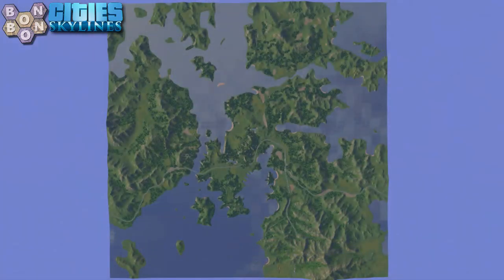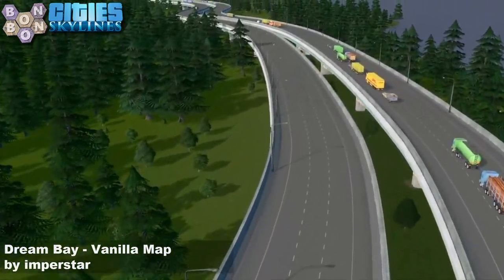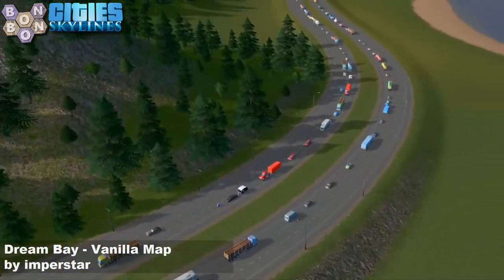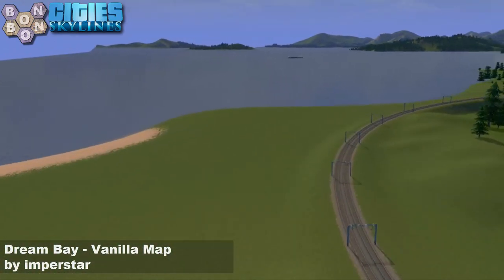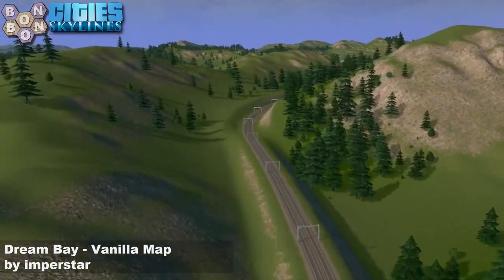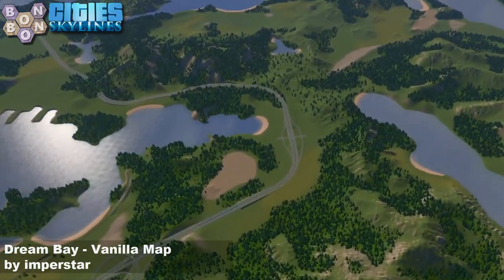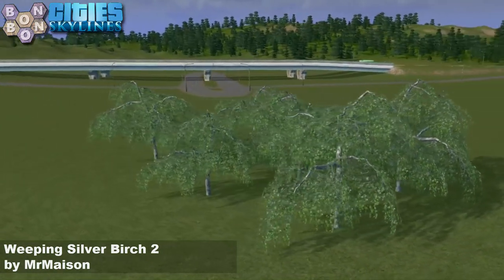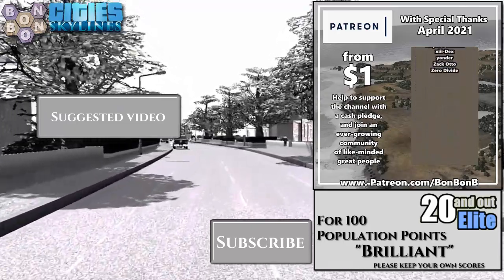CitiesSkylines - What Map - Map Review 1205 - Dream Bay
Today:
Dream Bay - Vanilla Map by imperstar

Intermission Voice Artist:
Zack Otto